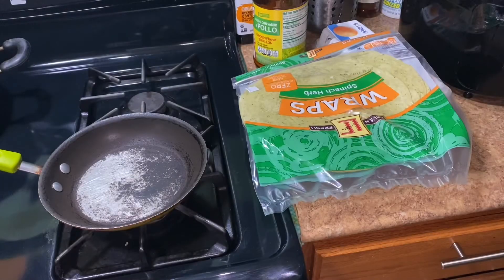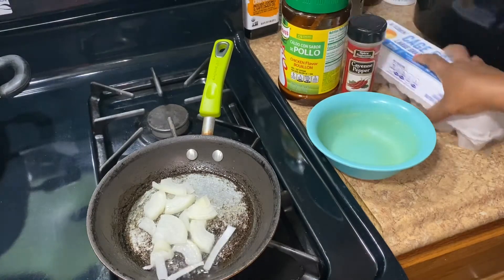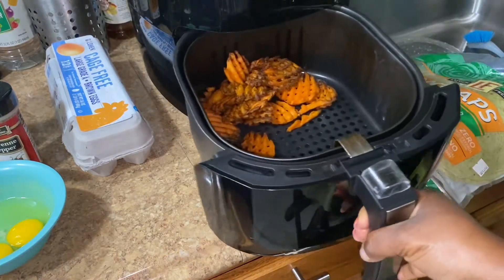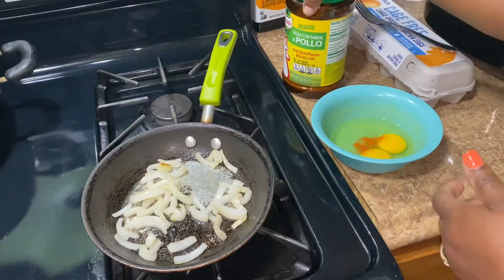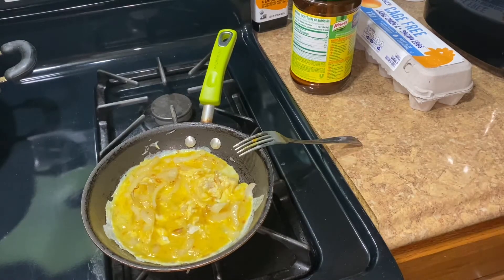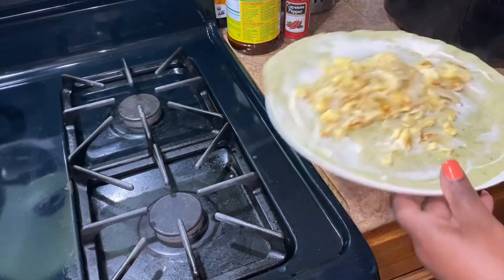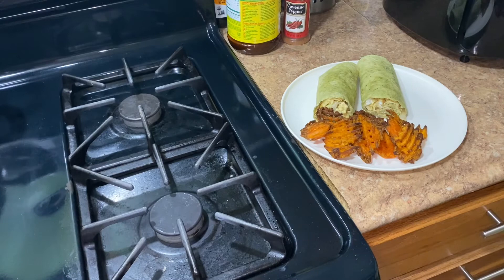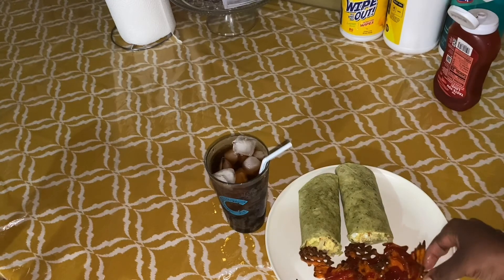Let’s Make Brunch Y’all!!!